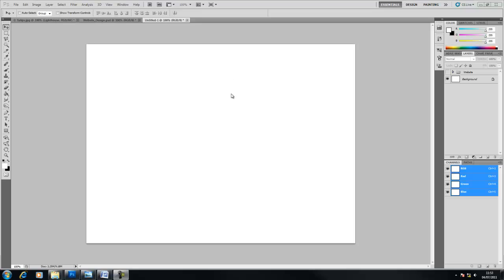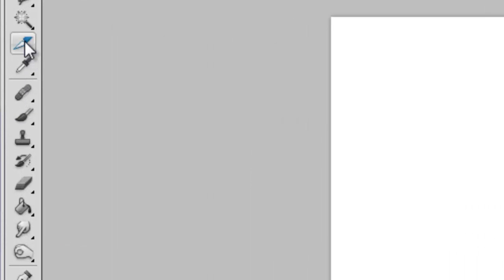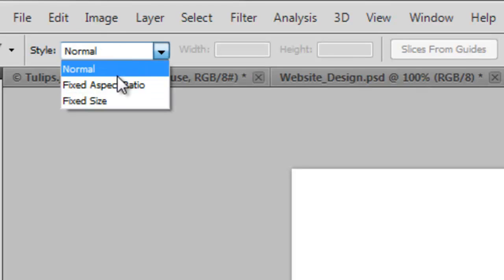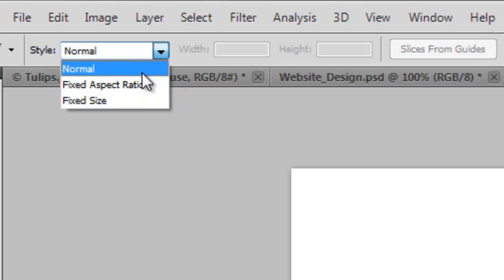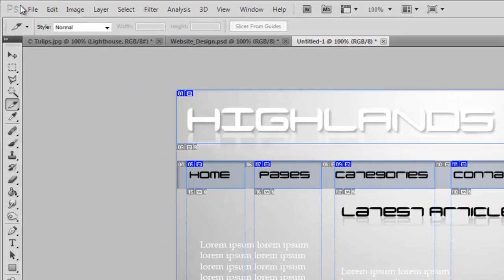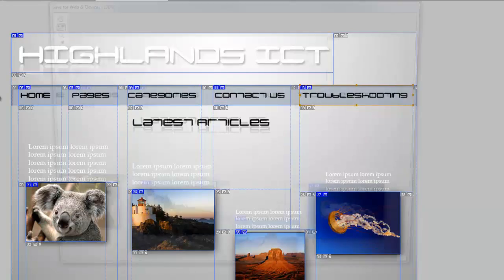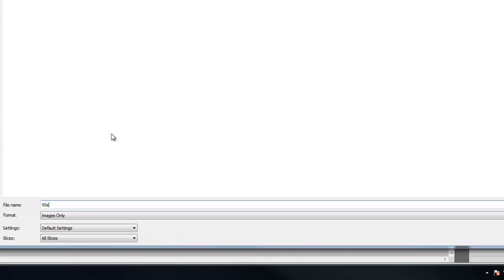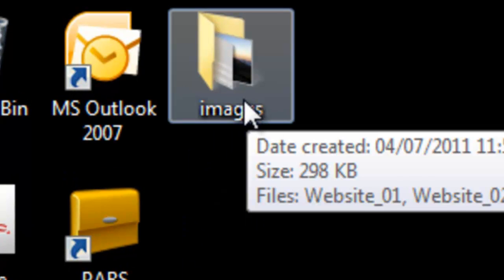Photoshop Slice Tool Tutorial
A tutorial on how to use the Slice Tool in Adobe Photoshop.